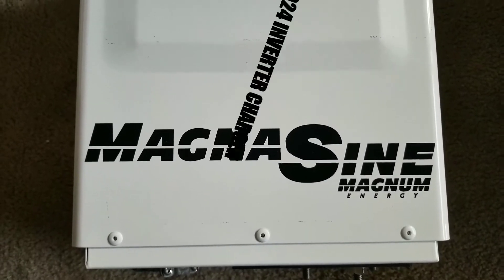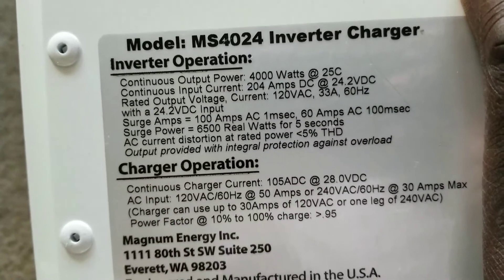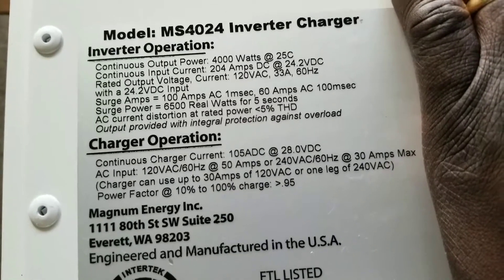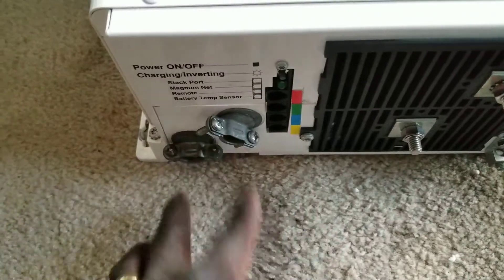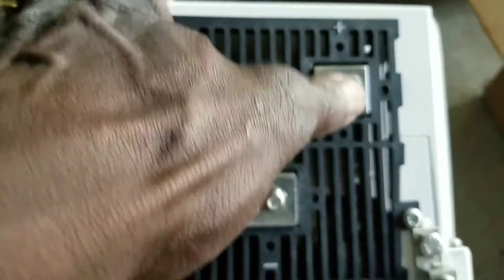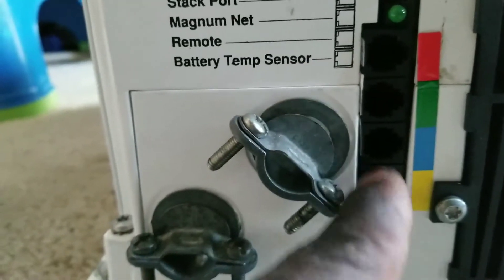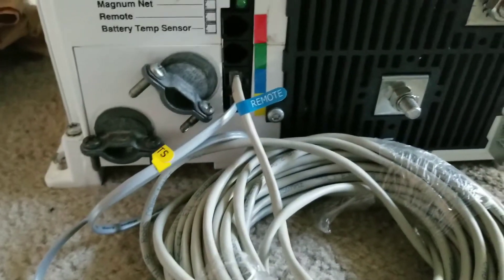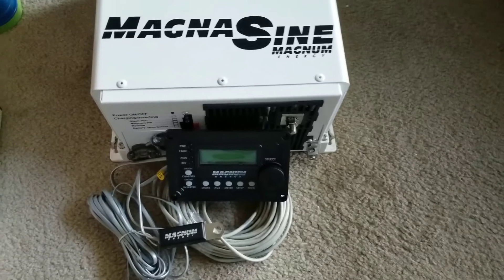MAGNA SINE MAGNUM ENERGY MS4024 INVERTER CHARGER (Ep#1) INSTALLATION PREPARATION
New Video Series On My 24V System Partial Off-Grid Solar Powered Home.